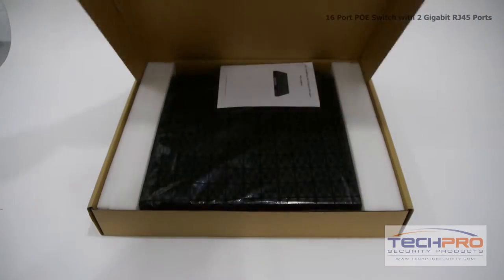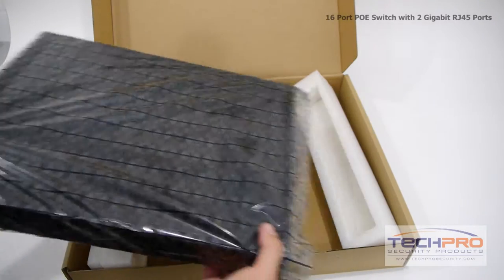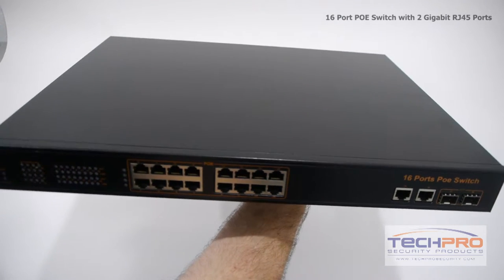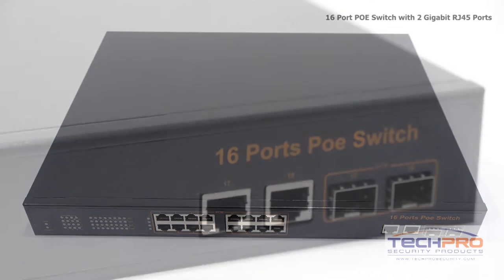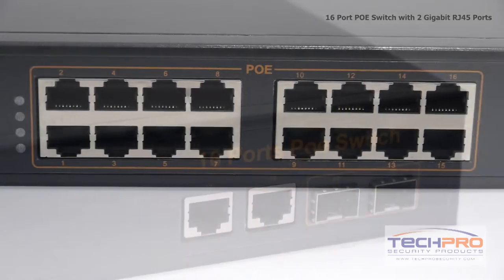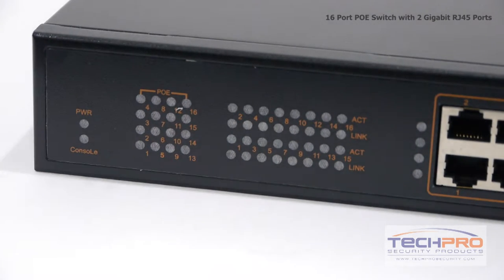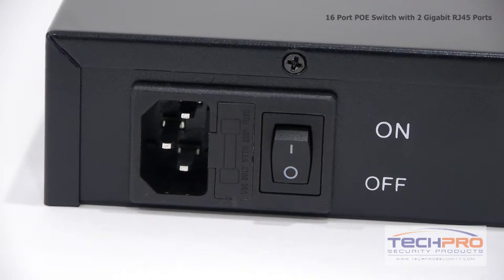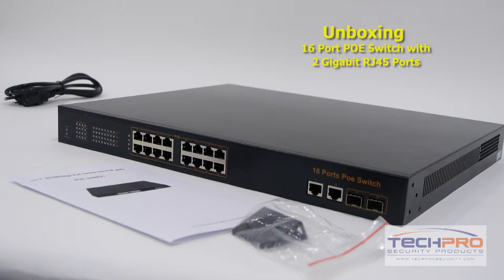Unboxing - 16 Port POE Switch with 2 Gigabit RJ45 Ports